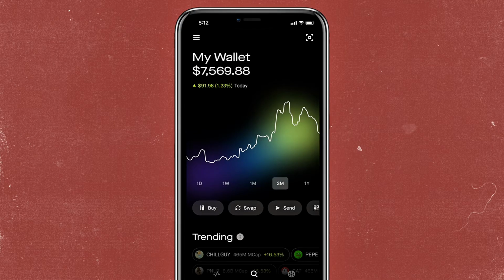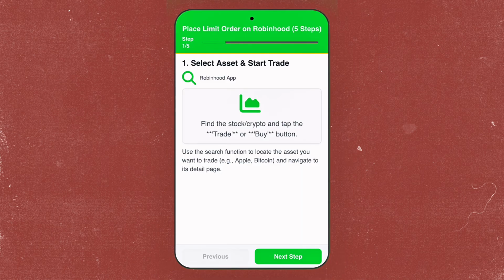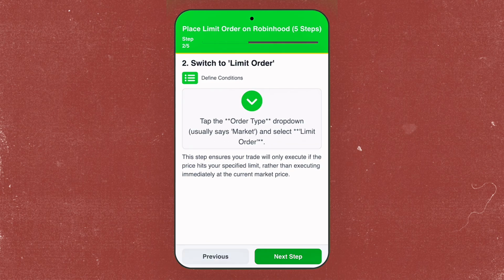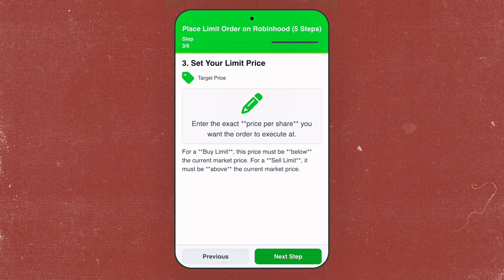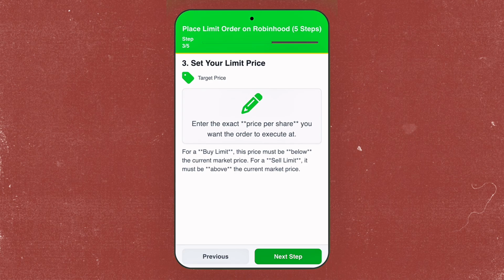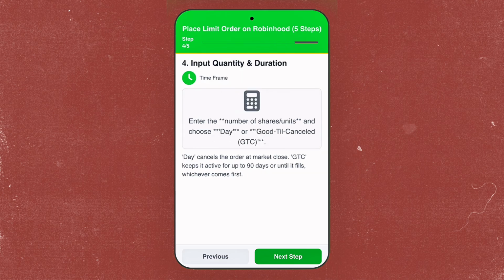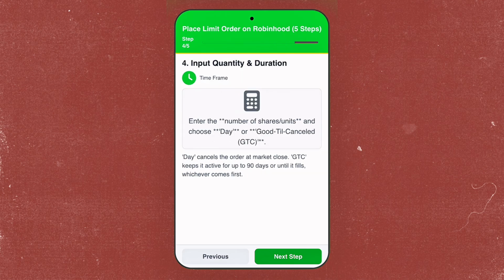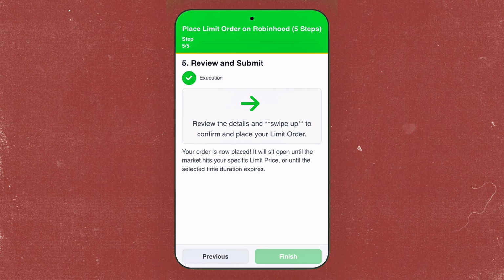How To Place Limit Order On Robinhood 📈 | Easy Guide (2026)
Are you considering how to place a Limit Order on Robinhood to secure your desired stock or crypto price in 2026? 🤔 Don't worry! In this video, we'll provide a comprehensive easy guide on the step-by-step process to set up this precise order type, helping you make an informed decision and trade more strategically.

Whether you're a disciplined trader looking to buy a dip or sell at a peak, or someone new to investing who prioritizes price certainty, this guide will lead you to the right choice for your financial goals.

Thanks for being part of the community! 🚀Robinhood2026 LimitOrder StockTrading EasyGuide CryptoTrading investingtips 🚨 CLAIM YOUR FREE TRANSFER UP TO $600 NOW! 🚨